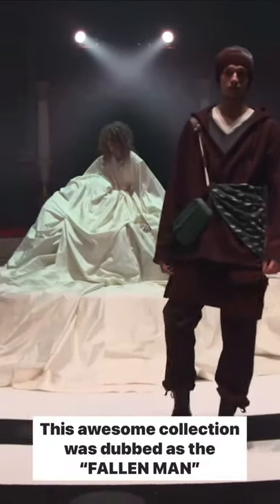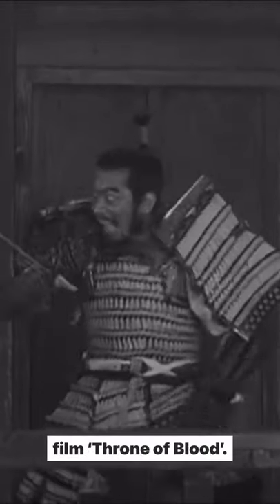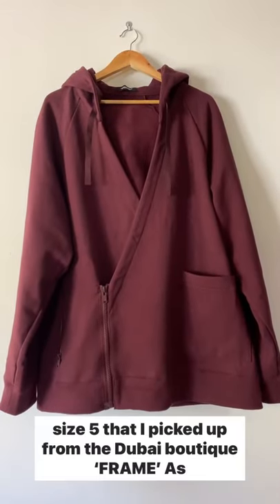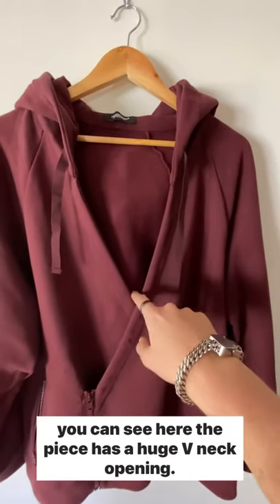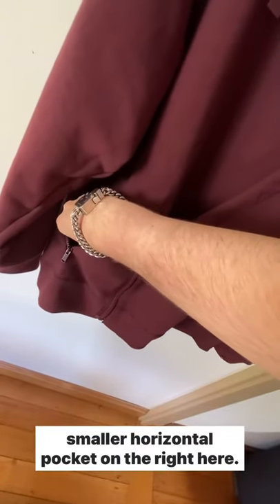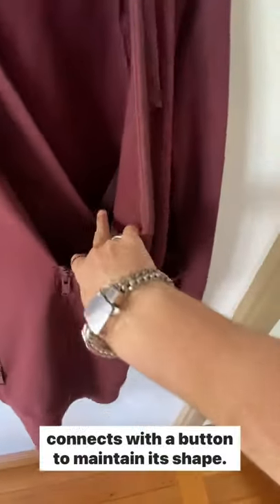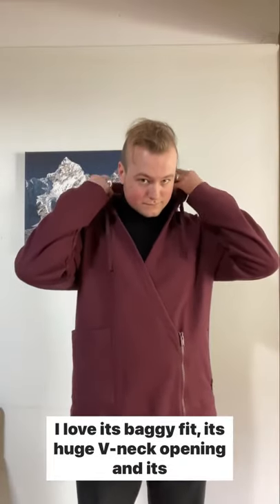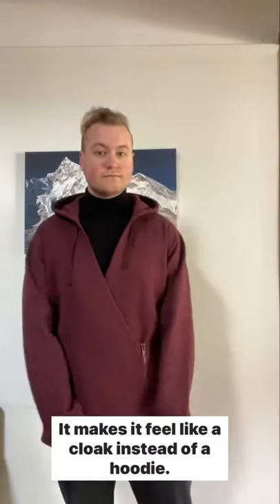Wardrobe Showcase | Episode #1: UNDERCOVER By Jun Takahashi Fall / Winter 2020 Kimono Hoodie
Hey everyone! Today in Episode #1 of Wardrobe Showcase I’ll be showcasing an awesome Kimono Hoodie by UNDERCOVER by Jun Takahashi from their Fall / Wibter 2020 “FALLEN MAN” collection